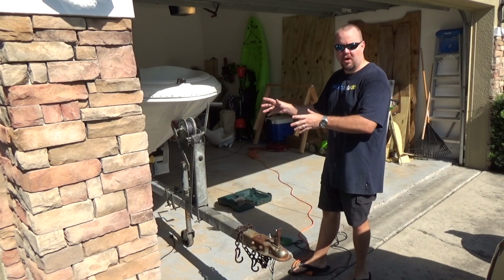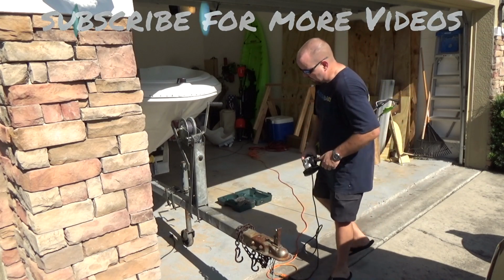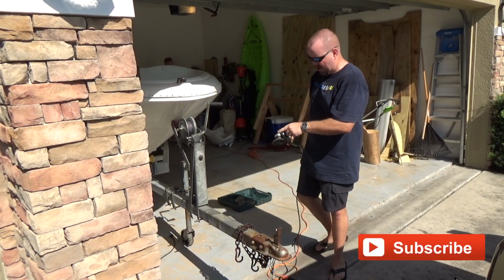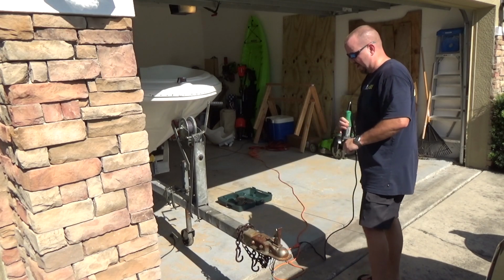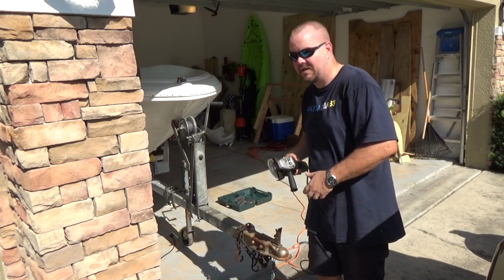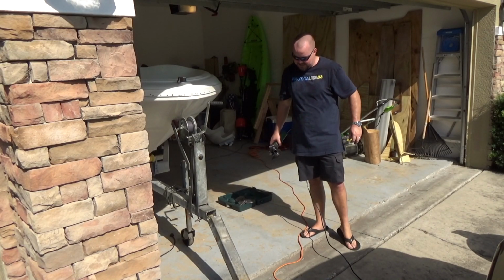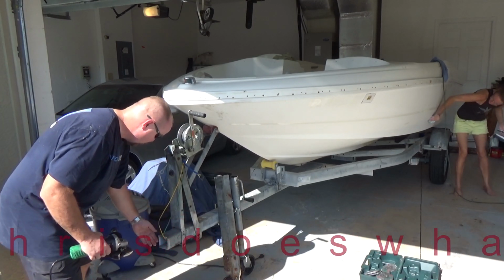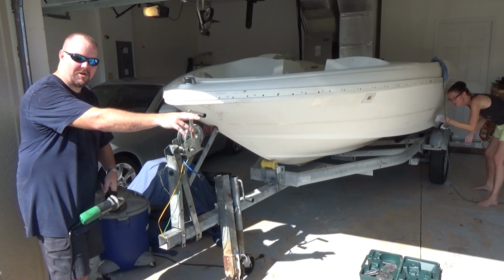Cut Boat Trailer Hitch Off EP #20 || Bayliner Bowrider 175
Cutting the tongue on your trailer to allow an 18-foot boat to fit in the garage with swing-away trailer kit. There is no reason for a boat to be the only thing in your garage, the simple step will allow room for your car.

Stay tune in a later video where we install the swing hitch on this boat trailer. We are looking at different options for our boat trailer and there are many choices. There is bolt-on, weld-on, or we can just build the boat swing hitch ourselves.

Follow along as we breath new life into this 2004 Bayliner Bowrider.

I have not bought the kit yet so I will have a later video showing the installation. The hardest part is done, the Hitachi grinder I used only cost $40 and I left a link for it below.

Link to Hitachi store on Amazon

Here is the swing hitch I am looking

Current Video & Blog Productions:
Florida Landscapes
Explore Florida
Reviews

Equipment:
All videos are edited with Sony VEGAS Pro or Filmora
All recording equipment is Sony and our main camera is the HDR-CX675 offering servo steadied filming and 5.1 sound.

- Shop Target at no cost to you, and helps our channel
- Easy low-cost Financial Investing:

Fulton HDPB330101 Fold-Away Bolt-On Hinge Kit for 3" x 3" Trailer Beam - up to 5,000 lb.GTW

Converts standard trailer tongues into fold-away configure while preserving the existing coupler
Delivers strength at the pivot point with precisely machined heavy duty hinges made from die-cast steel
Trailer tongues to be 3 inch x 3 inch outside dimensions with a material thickness between .188 inch and .120 inch
Mount Fold-Away products to trailer tongues made only of steel
Easy to install bolt-on application with complete instruction manual and includes all mounting hardware

Fulton High-Performance Series Fold-Away hinge kits are ideal for boat trailers that can be just a little too long to fit inside smaller garages. This high quality, precision engineered products provide options for solving this common problem. Choose the Fold-Away product that fits your needs from among several varieties made to fit standard trailer tongue dimensions. Z-Max 600-hour zinc plating provides protection 6 times longer than typical zinc finishes. By far the best finish in the industry, Z-Max 600 is tested per ASTM B117.